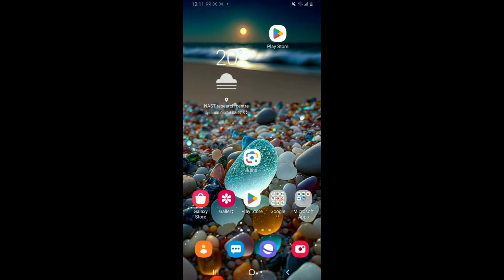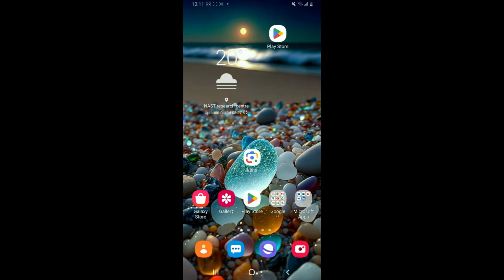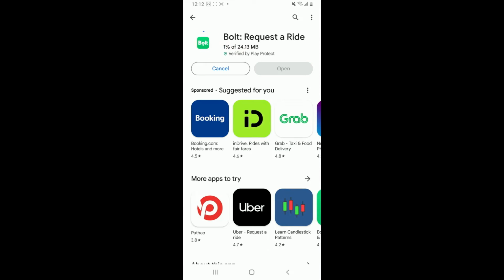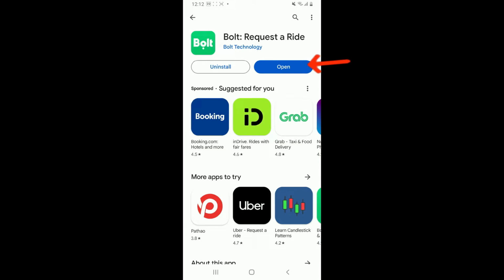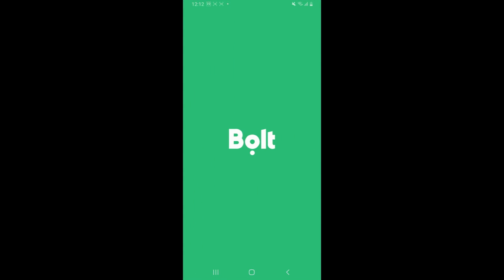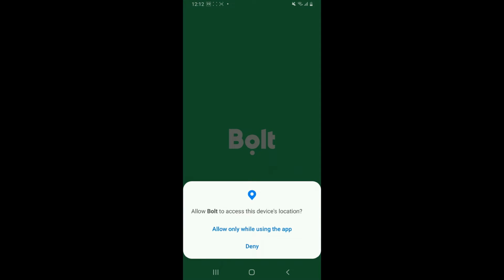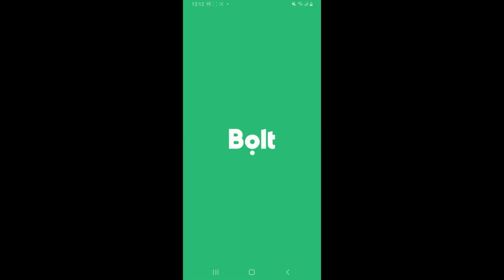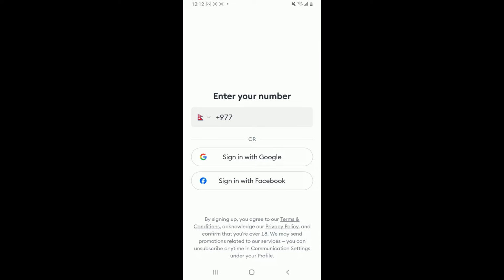How to Download Bolt App on Android Mobile 2024?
In this quick tutorial, we'll guide you through the process of downloading the Bolt app on your Android device hassle-free. Whether you're new to ride-sharing or a seasoned user looking for a smooth experience, Bolt's user-friendly interface and efficient service make it a top choice. Follow along to get the app installed and start enjoying convenient rides at your fingertips. Join millions of satisfied users who trust Bolt for their transportation needs.